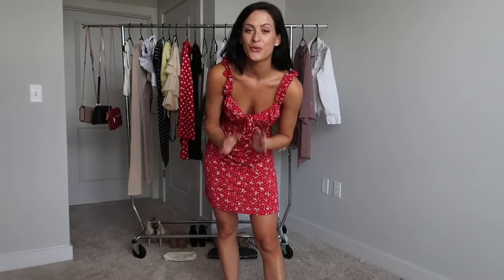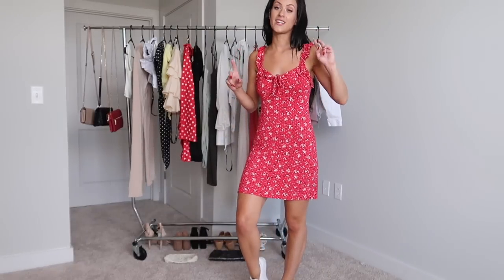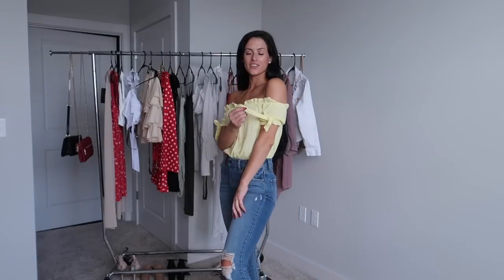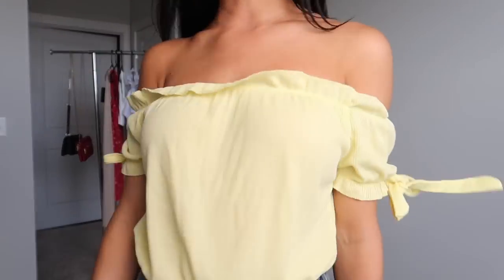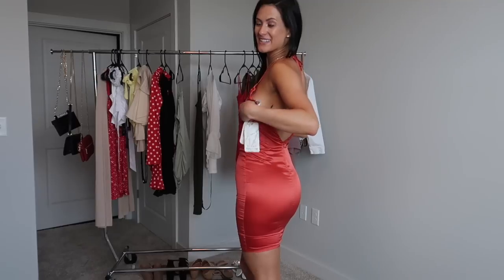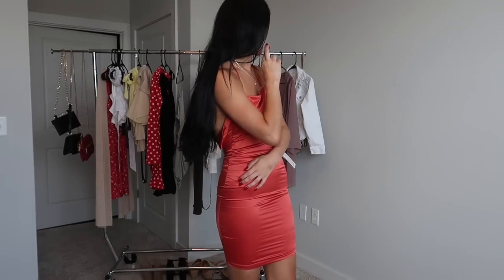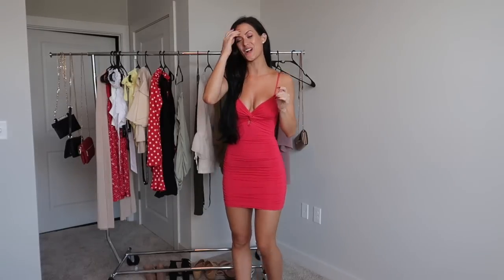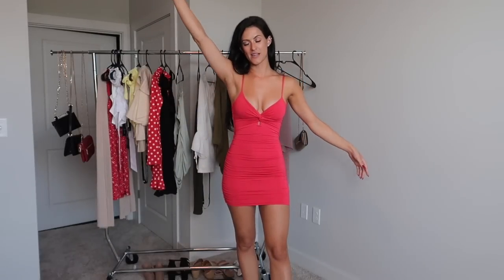$500 CLOTHING TRY ON HAUL | Oh Polly, Pretty Little Thing | ARE THEY WORTH IT?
Hi loves! Here's a massive try on haul of a bunch of items I purchased for my trip (that I'm now on lol) from Oh Polly, PLT, and Windsor! Just my honest thoughts. Hope you enjoy! xoxo

My Stats:
5'7
129lbs
32C

SHOP ALPHALETE

Code: BRITT

Follow the training plan I use!
BODY BY BRITT 12 WEEK TRANSFORMATION GUIDE

LINKS:

- Red Floral Print Frill Detail Shift Dress: Size 2

- White Second Skin Slinky Square Neck Crop Top: Size 2

WINDSOR JEANS: Best Distressed High Rize Jeans: Size 3

- Black Polka Dot Chiffon Tie Front Blouse: Size 2

- Lemon Bardot Bow Sleeve Rib Thong Bodysuit: Size 2

- Cream Woven Bardot Tiered Sleeve Crop Top: Cream: Size 4

- Red Frill Detail Flare Sleeve Wrap Dress: Size 2

- Sage Green Ruched Tie Back Strappy Bodycon Dress: Size 2

- White Chiffon Sleeve Hook & Eye Bodycon Dress: Size 2
- Not on site right now but this is similar!

OH POLLY

- Get Your Smooth On Knee Length Satin Dress in Orange: Size UK 6

- One Track Mind Lace Up Ruche Mini Dress in Mocha: Size UK 6

- Love Me Knot Ruched Long Sleeve Bodycon Mini Dress in Oyster White: Size UK 6

- Only Fools Ruche In Wrap Mini Dress in Red: UK 6